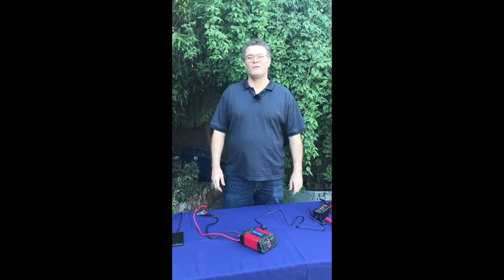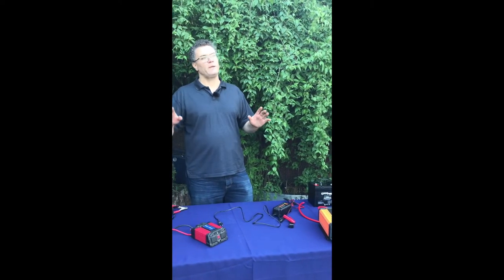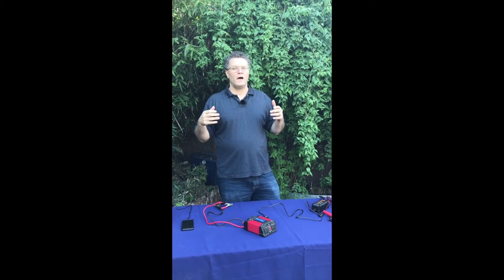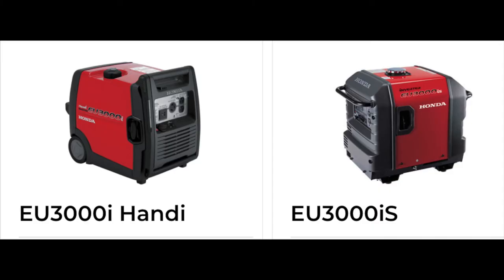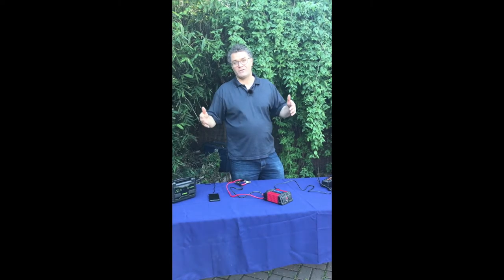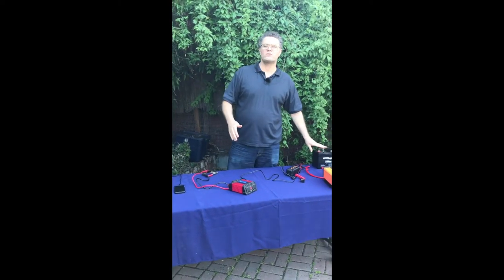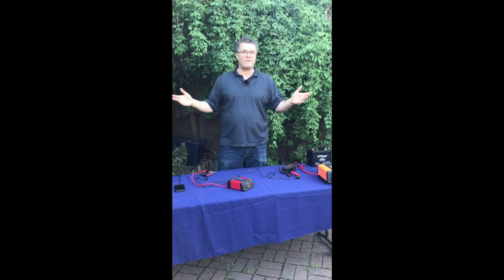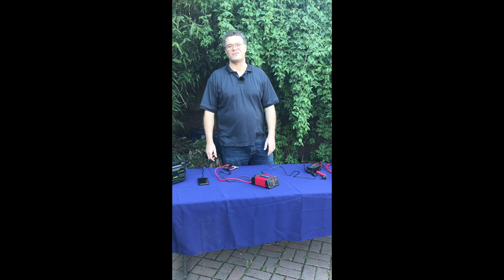Emergency Backup Power Series #6 - Vallejo Historic Homes Support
A few years ago, I started to reaching out to neighbors to help with various issues related to historic homes in Vallejo California.